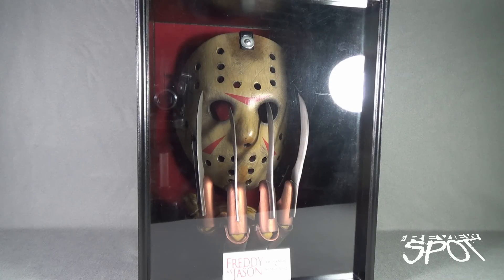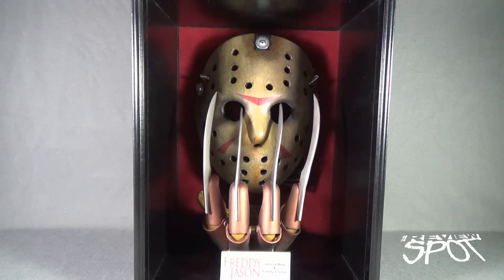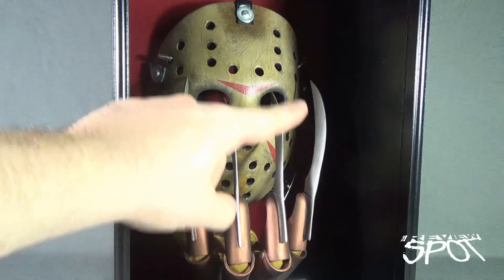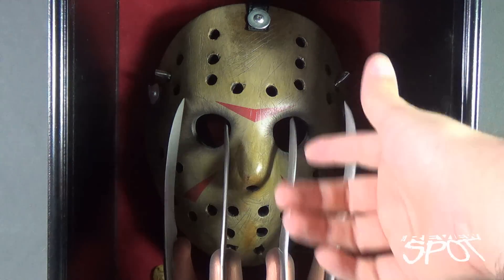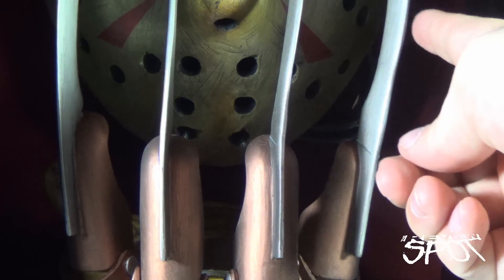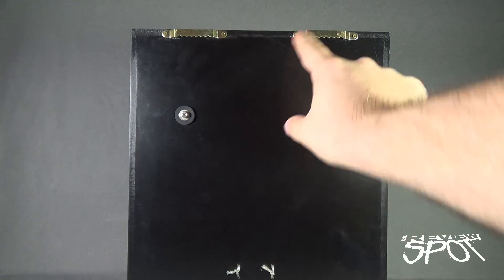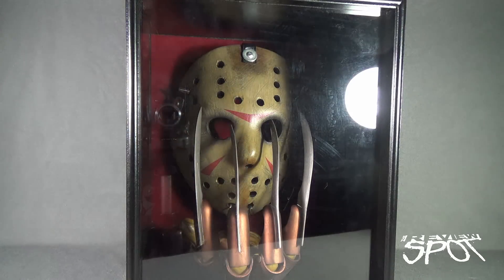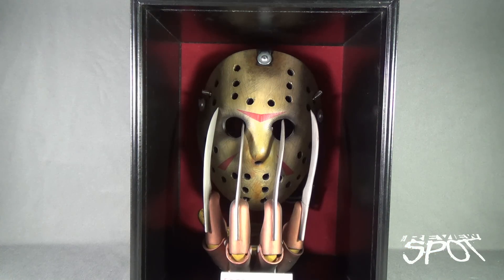NECA Freddy Vs Jason Mask and Glove Replica | Throwback